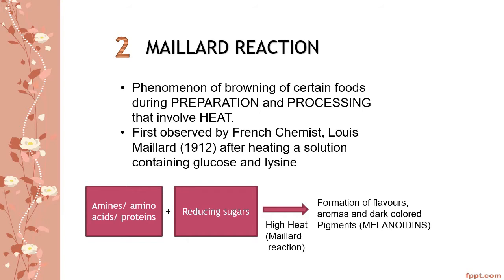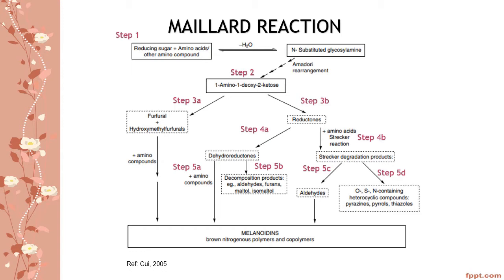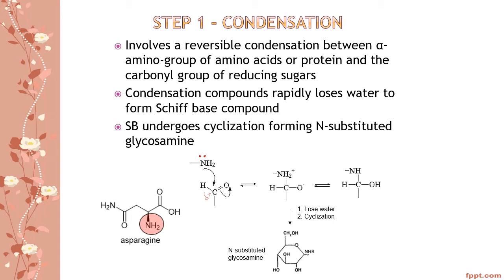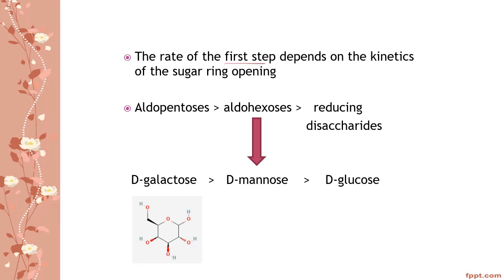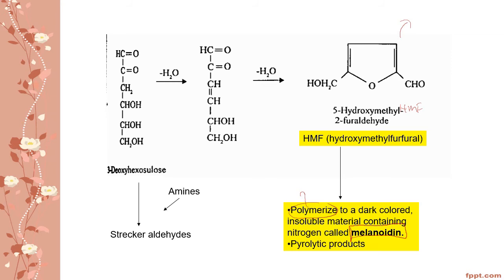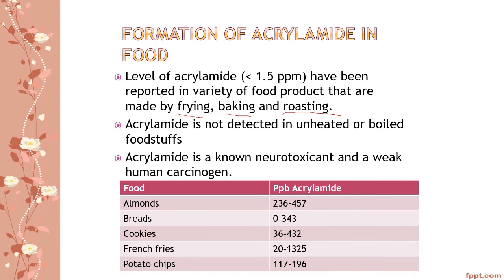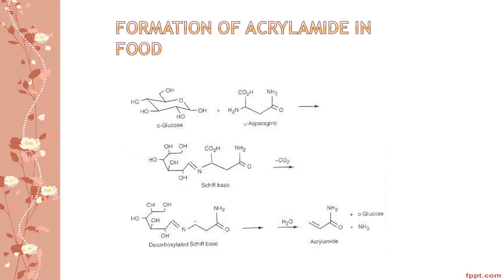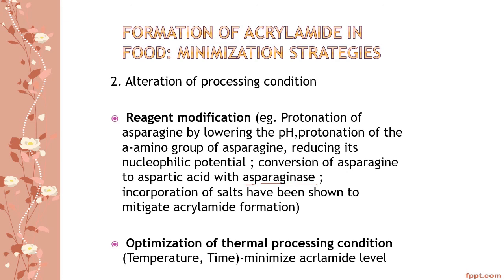LU4 Carbohydrates - Maillard Reaction